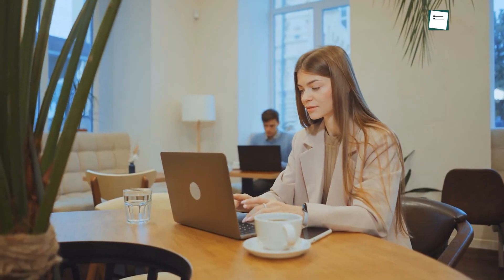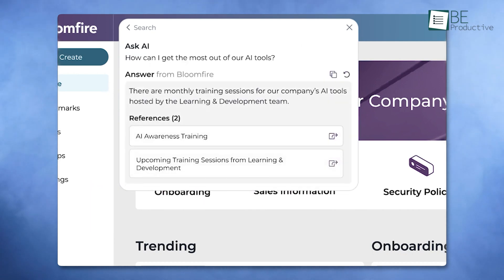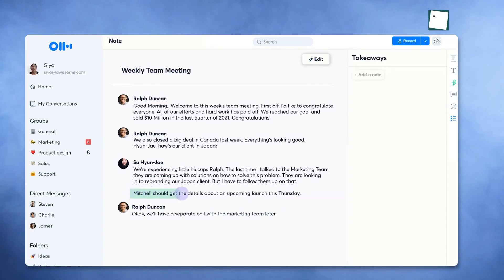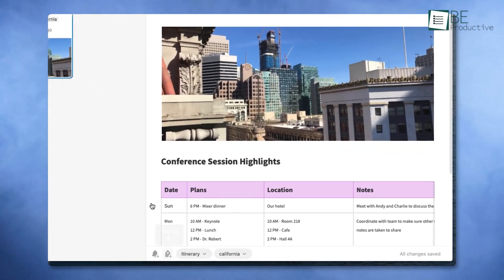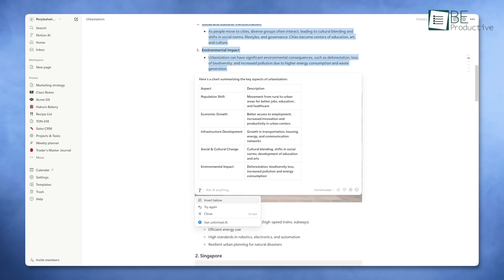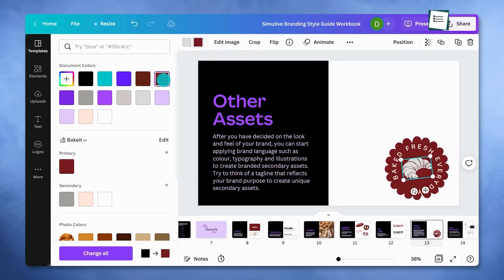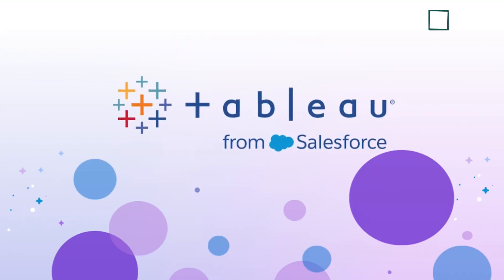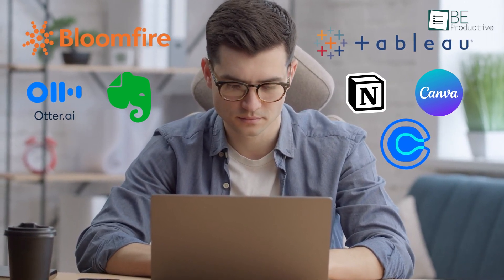7 Best AI Tools for Knowledge Workers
Find out the 7 best AI tools every knowledge worker needs to increase productivity and simplify daily tasks. From organizing notes to designing visuals and analyzing data, these tools offer smart solutions tailored for professionals. Watch now to find the perfect AI companion for your workflow!
Intro and Animation Credit:
10Studio: